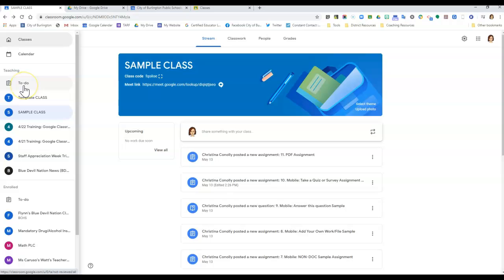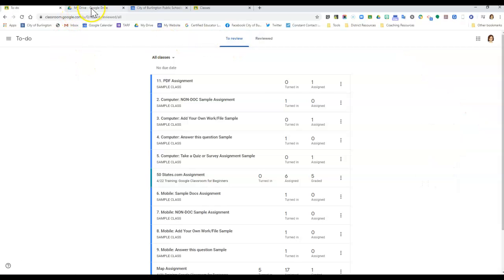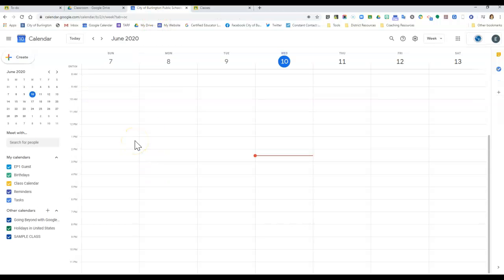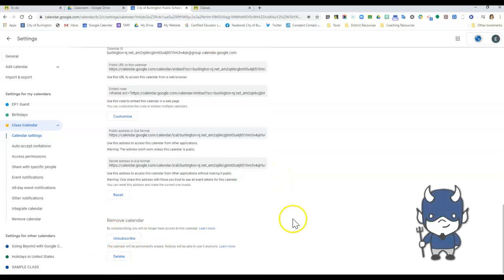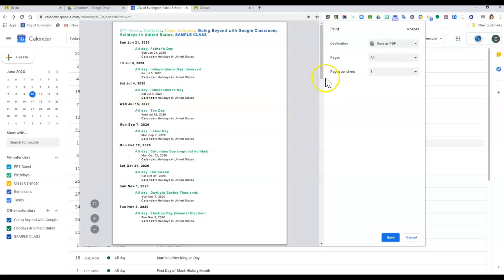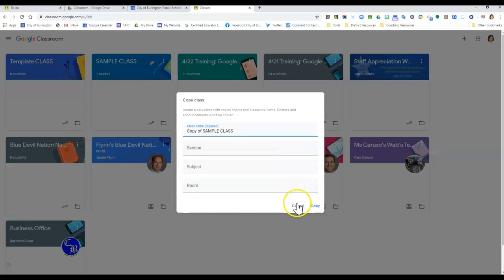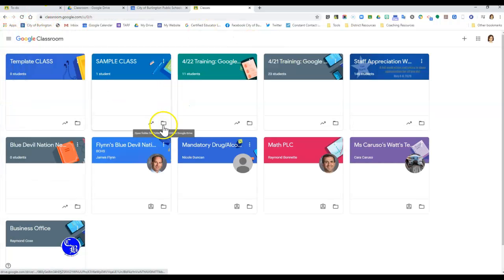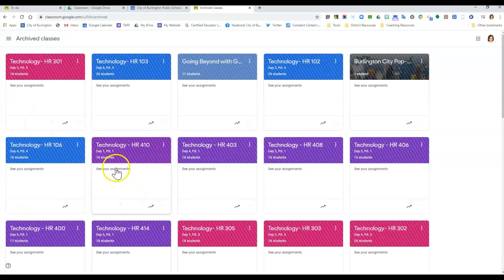Tech. Tip #26: Google Classroom Clean-Up